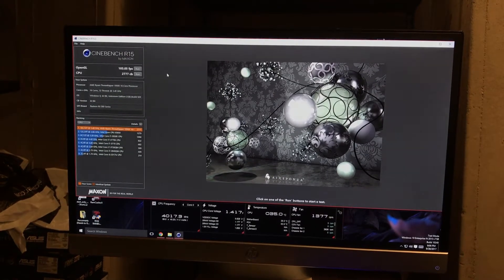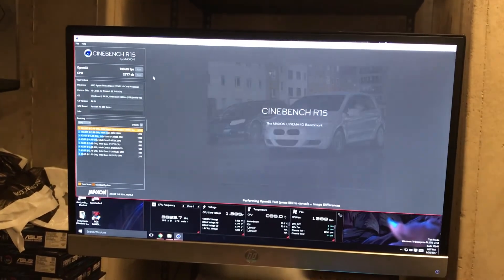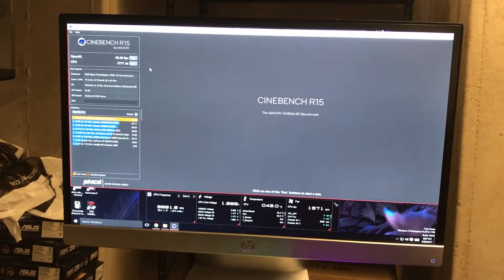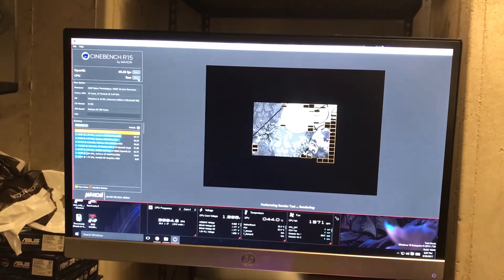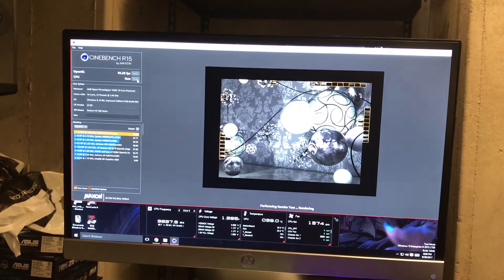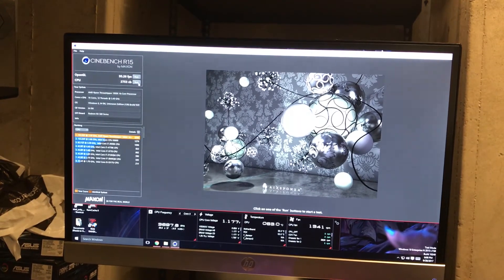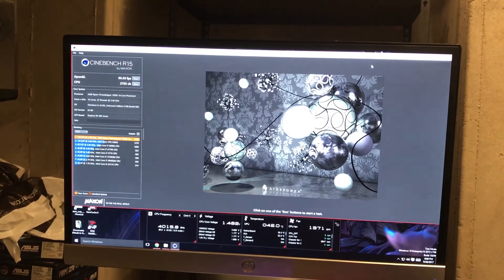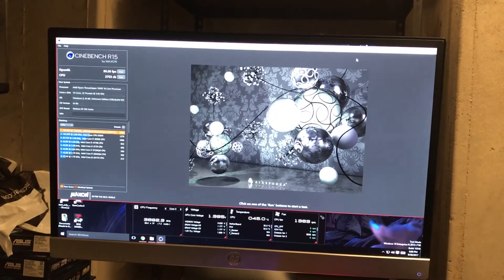ThreadRipper 1950X Cinebench R15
Motherboard: ASUS ROG ZENITH EXTREME X399
CPU: Ryzen Threadripper 1950X